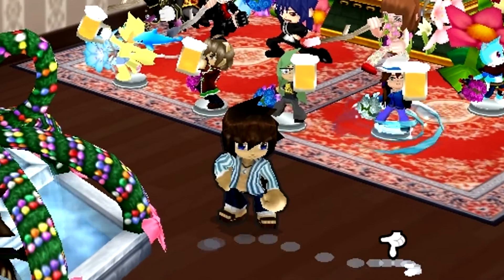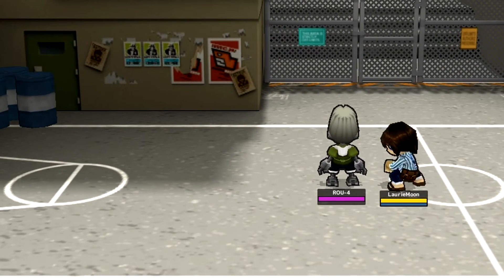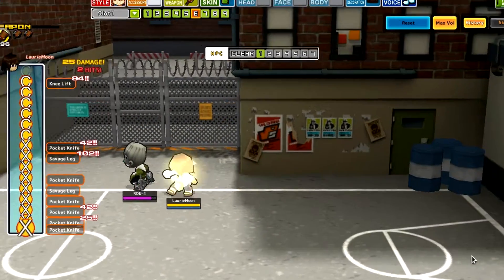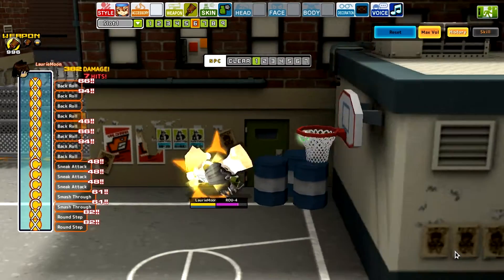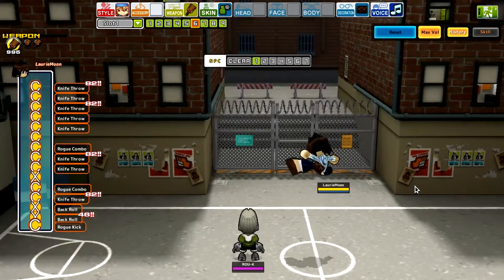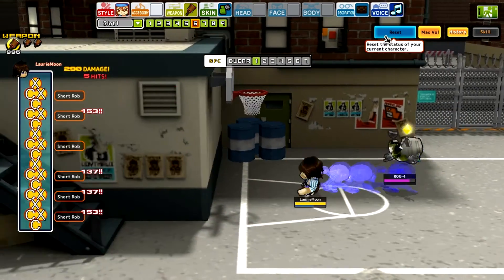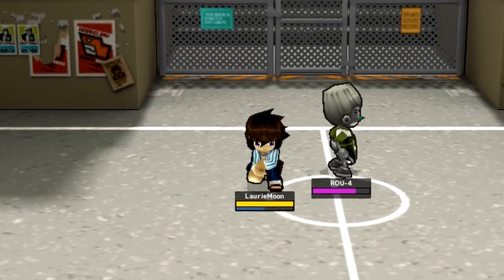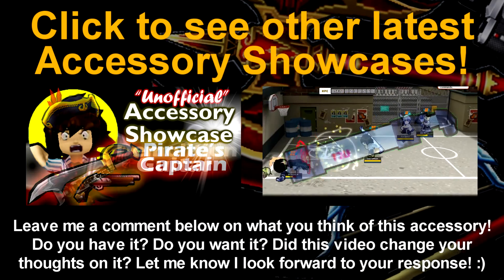GetAmped 2 - "STYLE" Showcase [Thief]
The Accessory Showcase is a series by LaurieMoon which presents all the attacks which come with an accessory and provides personal commentary on the effectiveness of these attacks. Sometimes this is with accessories I am trying out for the first time, others it is with old favorites which I'm simply showcasing for you guys to decide whether or not it's something you're interested in!
(HOWEVER IN THIS EPISODE I AM SHOWCASING A BASE STYLE, NOT AN ACCESSORY!)